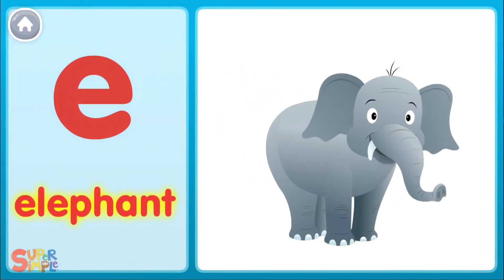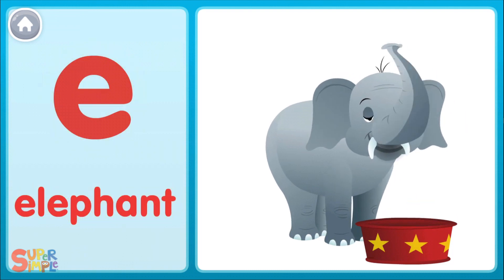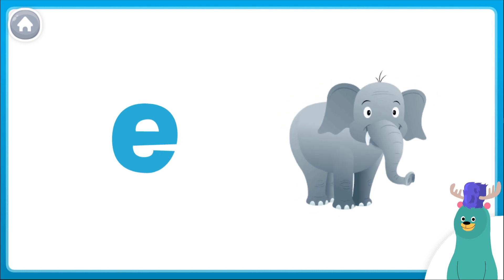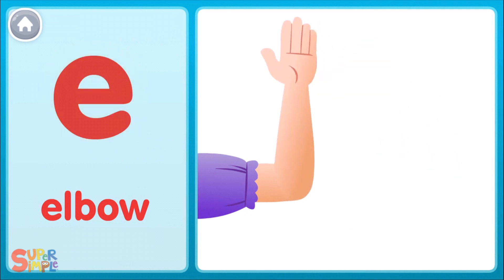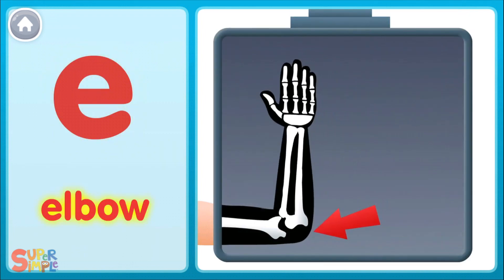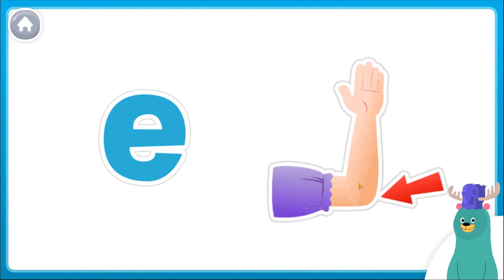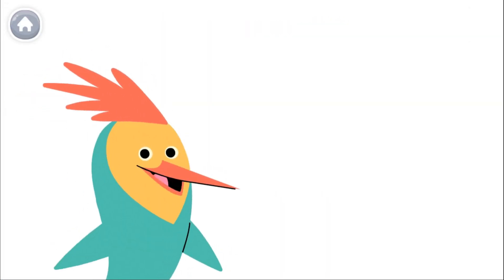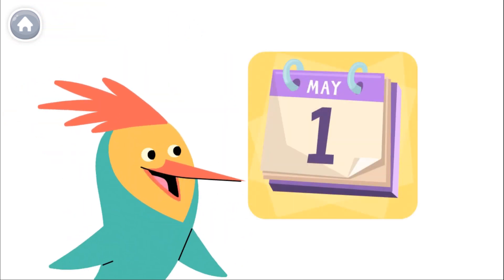Letter E | Học tiếng anh cho bé | Học mà chơi | English for kids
Bài học tiếng anh cho người mới bắt đầu
Với ưu điểm học thông qua các nhân vật hoạt hình vui nhộn, âm thanh bài hát sống động, video giúp các bạn mới bắt đầu học tiếng anh, nhất là các bé trong độ tuổi nhỏ (từ 9 tháng) làm quen với tiếng anh một cách tự nhiên nhất. Gakid giúp bé vừa học vừa chơi. Bé có thể phát triển tiếng Anh bên cạnh tiếng Việt, giúp bé sử dụng thành thạo cả hai ngôn ngữ.
Học tiếng anh qua bài hát và các hình ảnh sống động